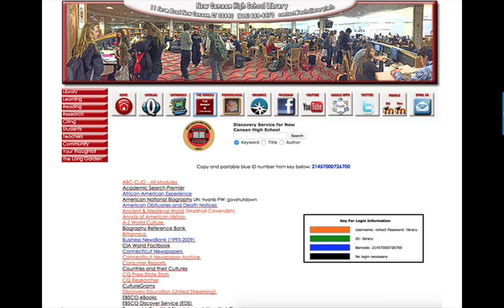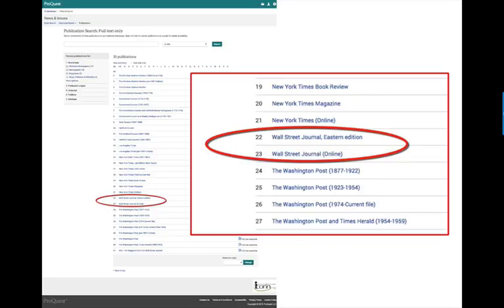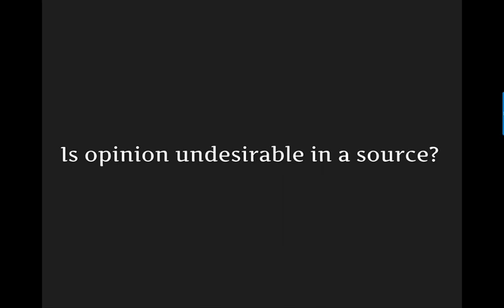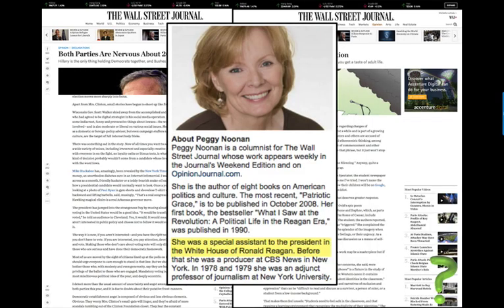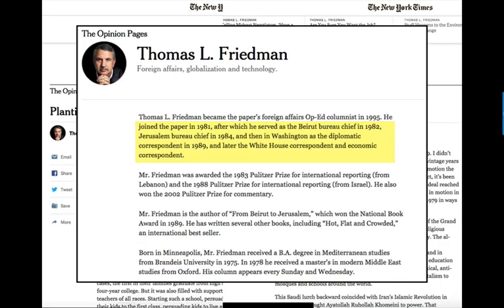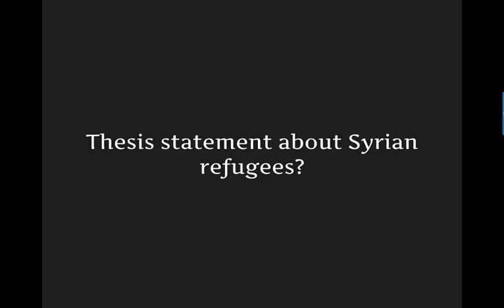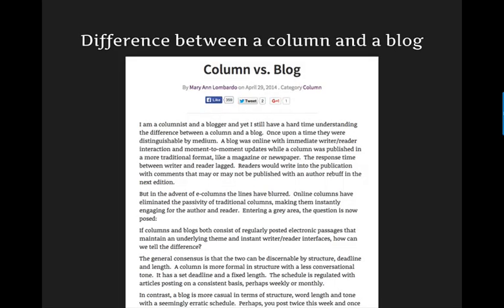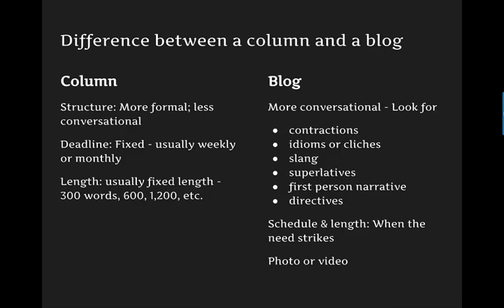OP-ED? What's that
So you've been asked to write an OP-ED article, but you have no idea what that means? Look no farther. We have answers for you.